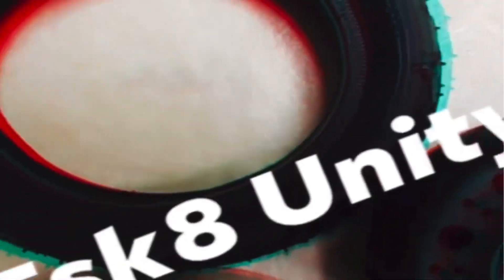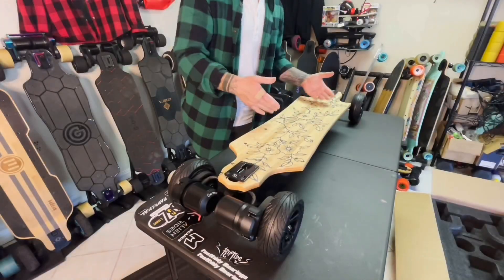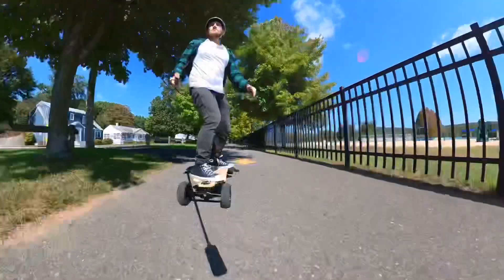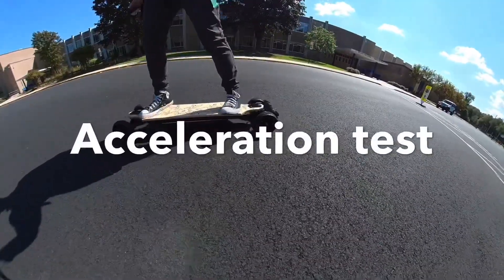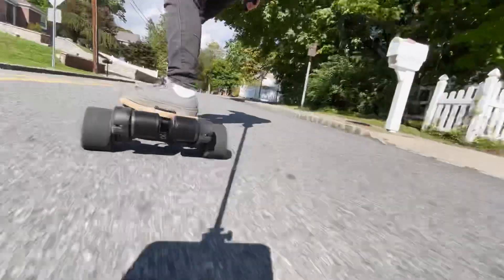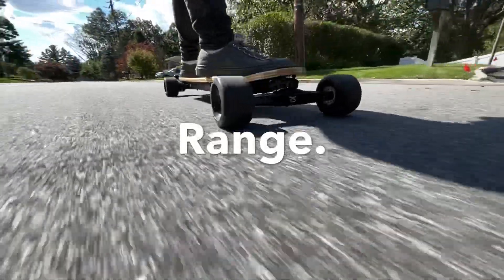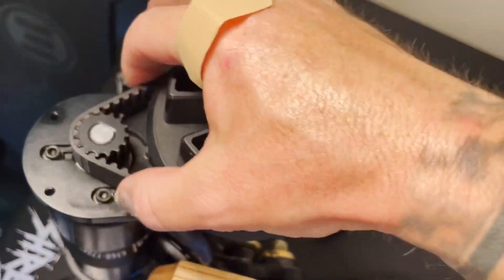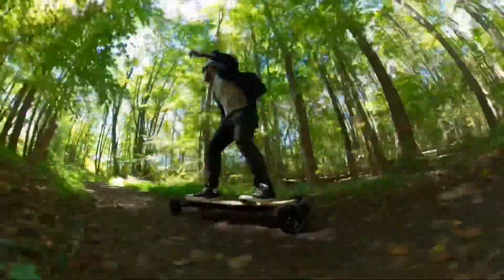VERREAL RS electric skateboard review